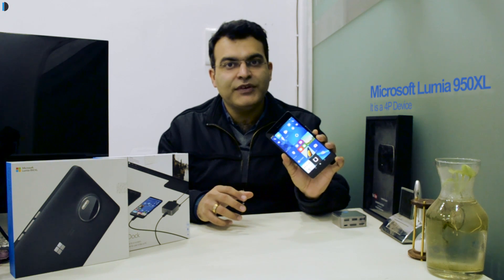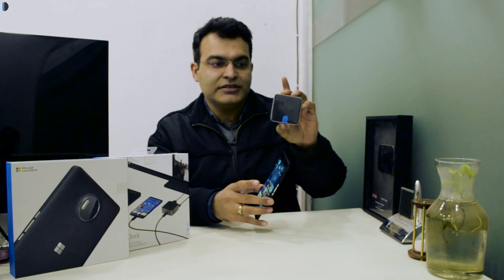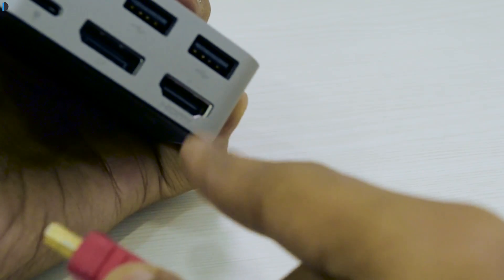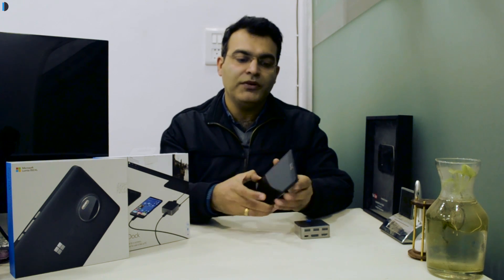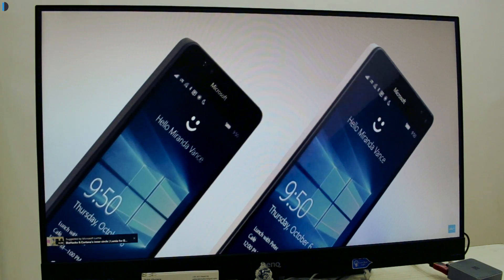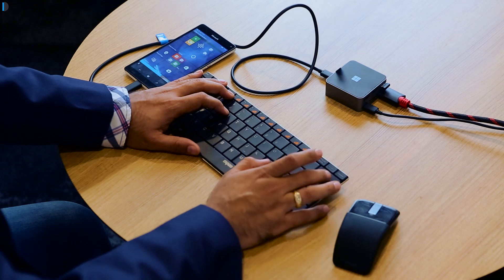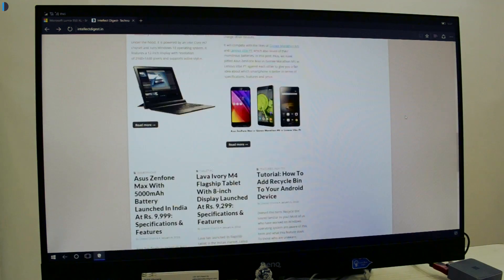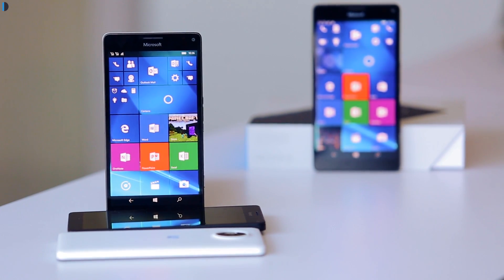Microsoft Lumia 950 XL Productivity Features- 4P Device: Portable Phone Productive PC